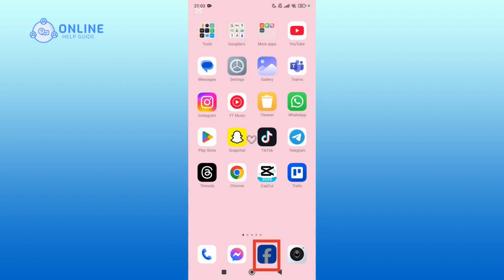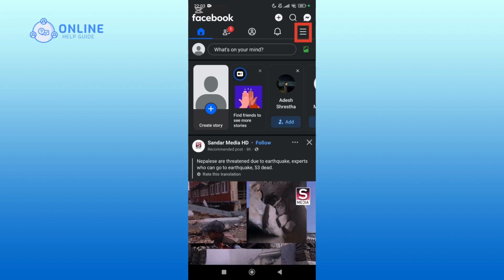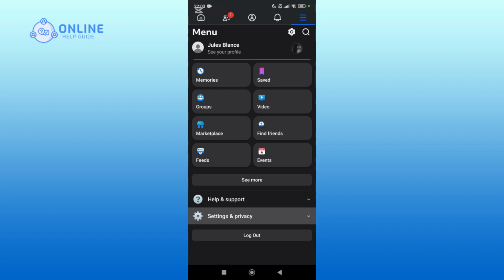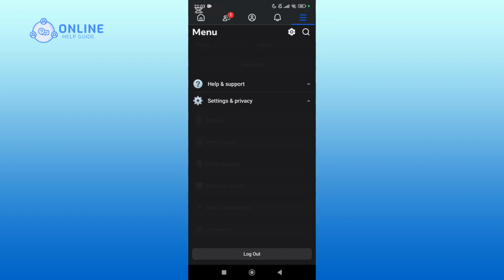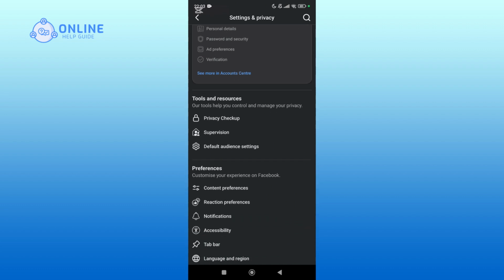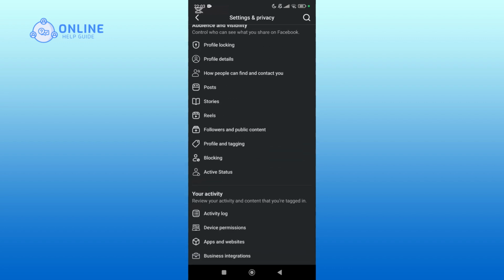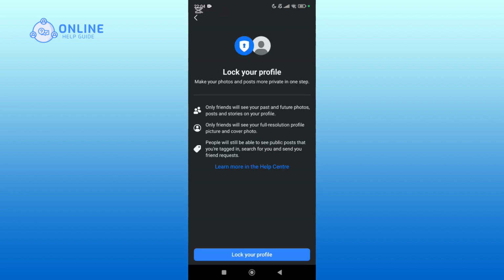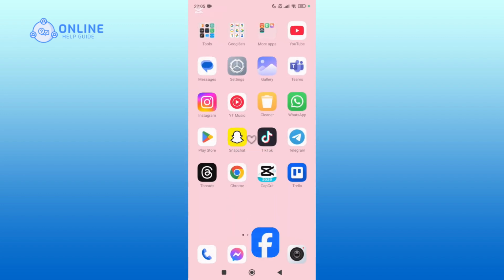How to Make Your Facebook Account Completely Private 2025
Want to secure your Facebook account and keep it completely private? In this step-by-step guide by Online Help Guide, learn how to adjust your privacy settings and safeguard your profile from unwanted access. This tutorial walks you through hiding personal information, limiting who can view your posts, and controlling friend requests. Whether you’re using the Facebook app or website, this guide simplifies the process to protect your account from prying eyes. Follow these easy instructions to make your Facebook account completely private and enhance your online safety today!